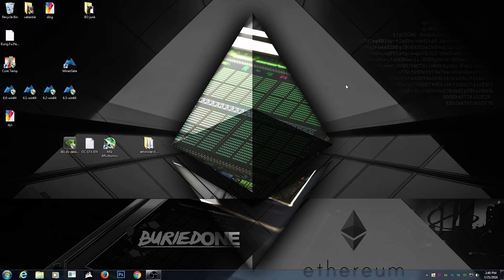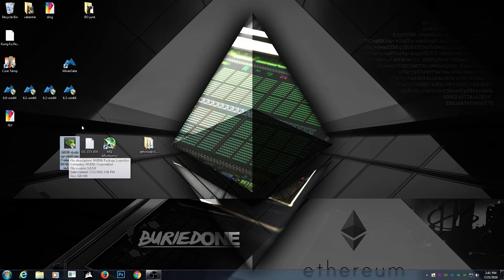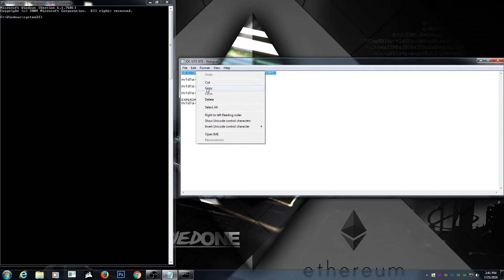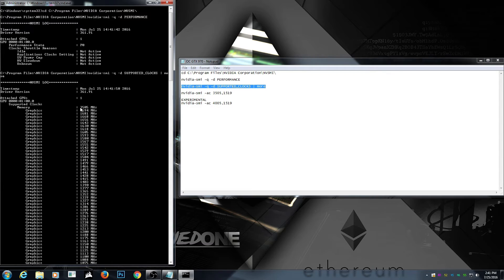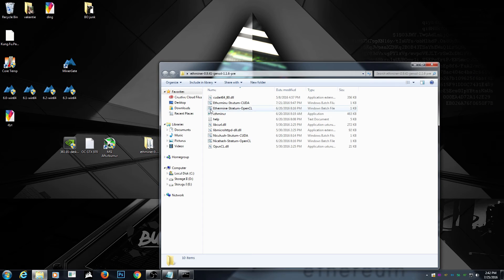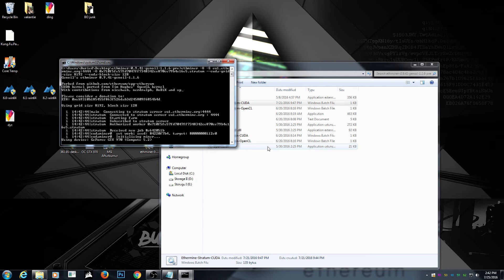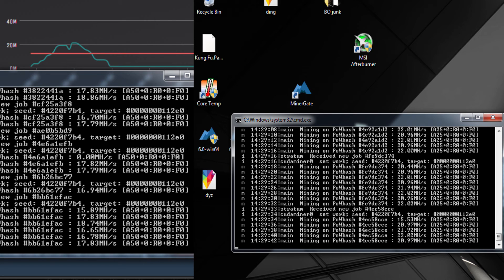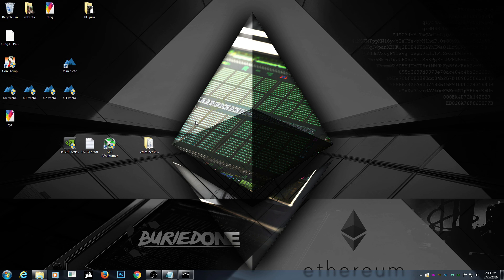GTX 970 Overclocked to a 22MH/s Ethereum Mining BEAST.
Download the correct version for your opperating system for the GTX 970
361.91

Here is where the magic happens.

cd C:\Program Files\NVIDIA Corporation\NVSMI\

nvidia-smi -q -d PERFORMANCE

nvidia-smi -q -d SUPPORTED_CLOCKS | more

nvidia-smi -ac 3505,1519